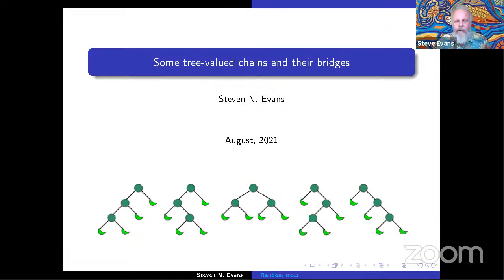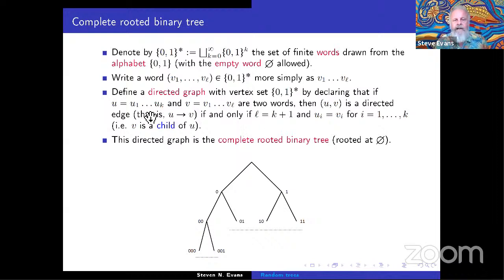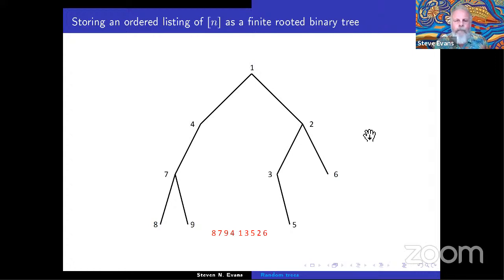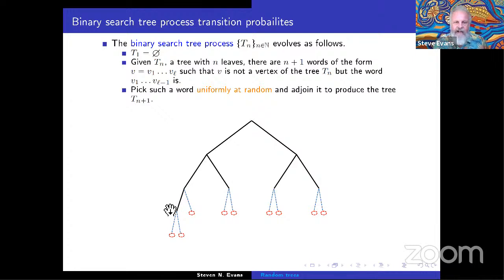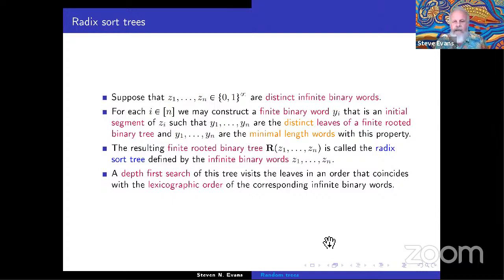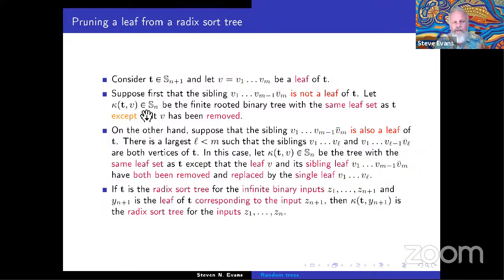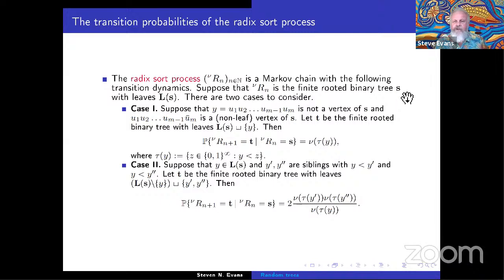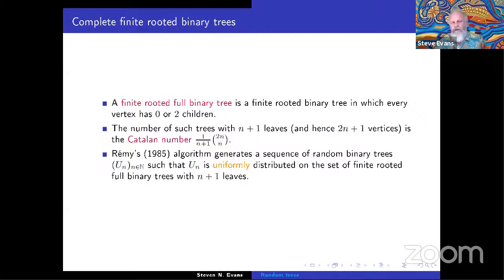Steve Evans - Some tree-valued chains and their bridges 1/3